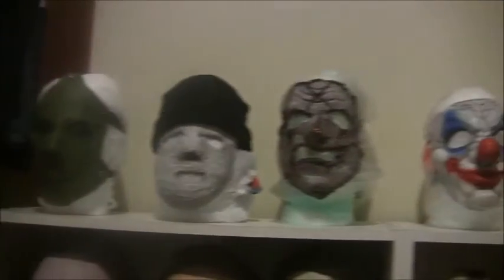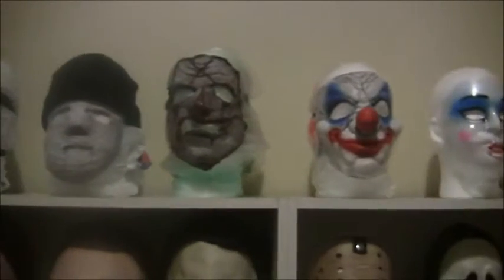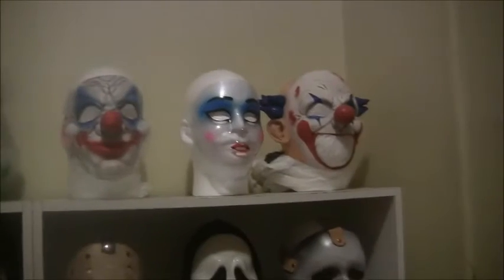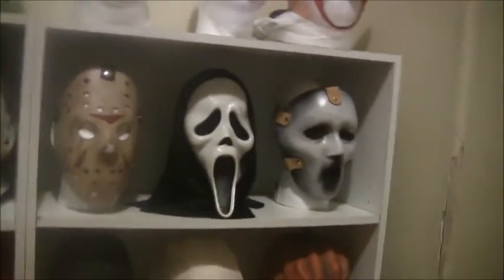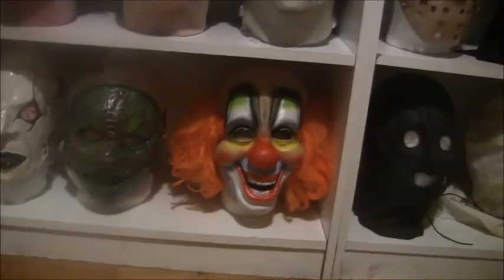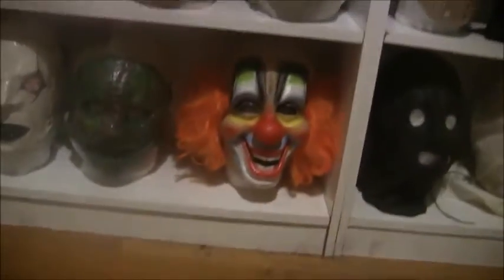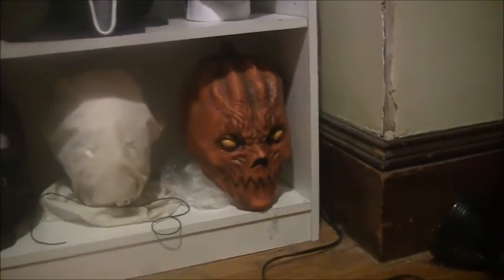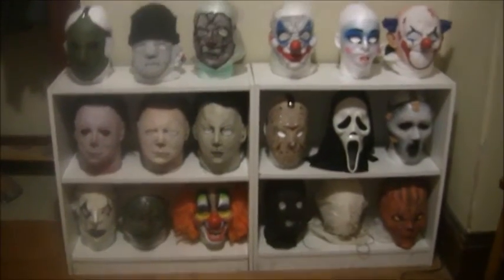Henry Post Mask + Completed Mask Shelf